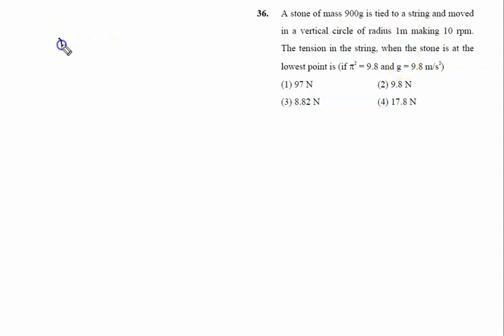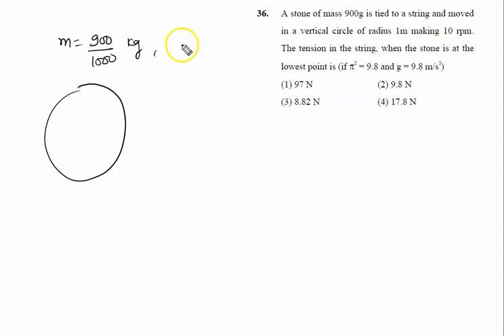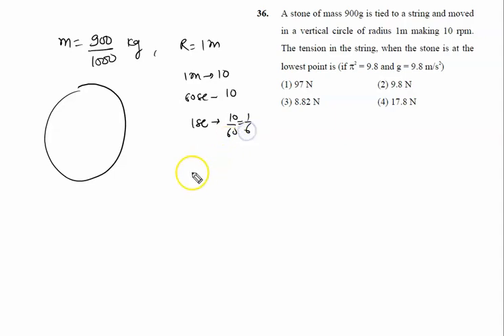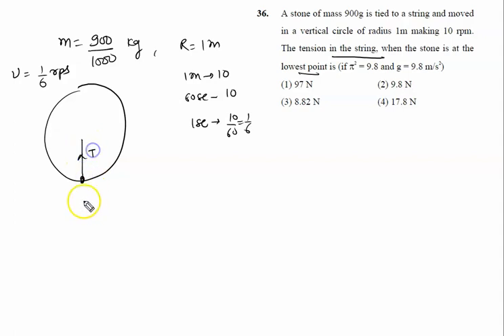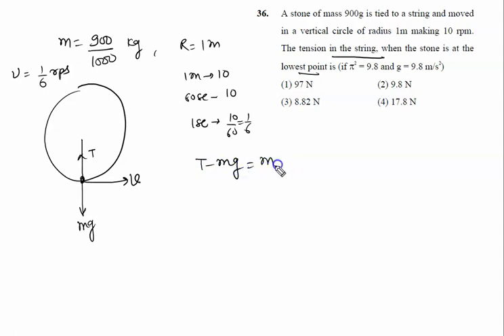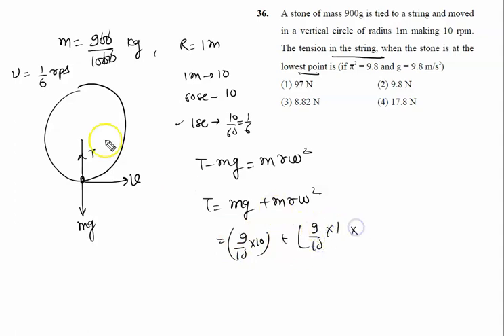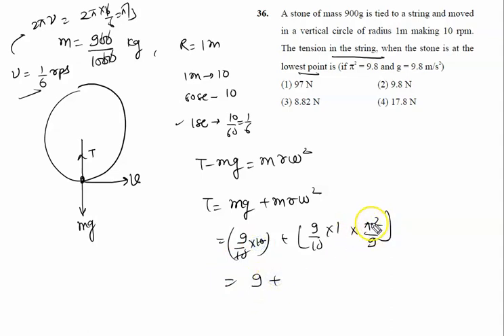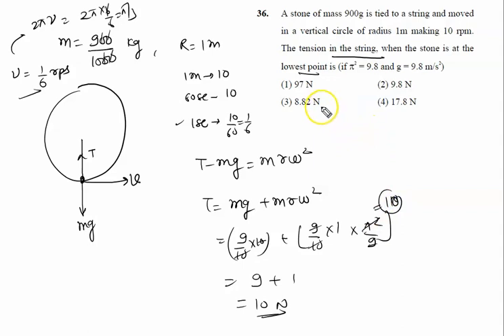A stone of mass 900g is tied to a string and moved in a vertical circle of radius 1m making 10 rpm.